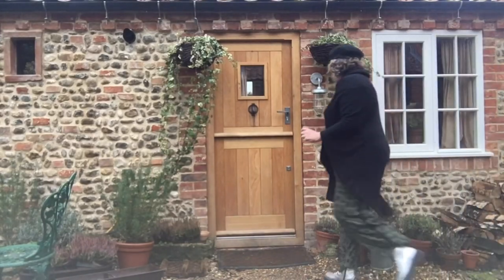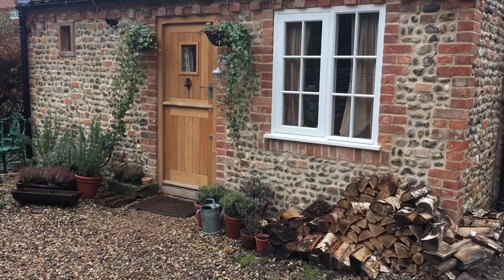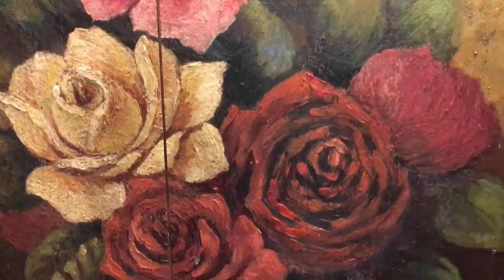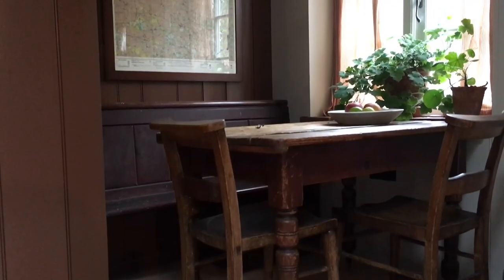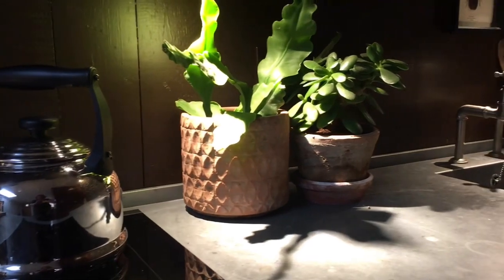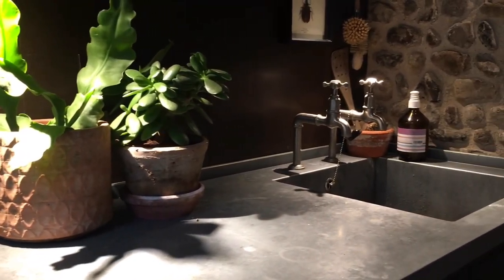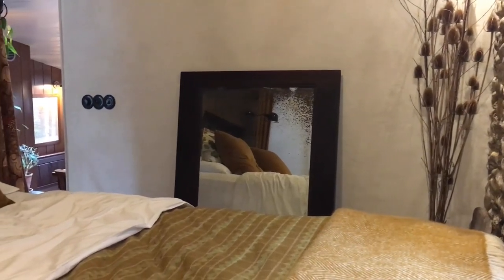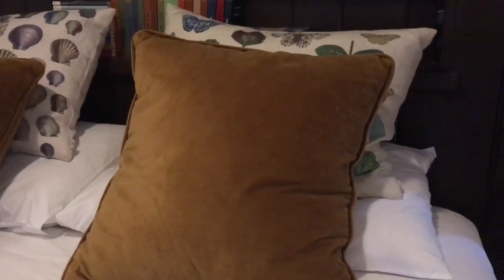UK Cottage Tour Spinks Nest; looking inside one of Norfolk’s most desirable holiday cottages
As as holiday cottage stylist and photographer I get to see some fantastic holiday homes and the popular county of Norfolk UK, where I live has some amazing holiday accommodation.
This video takes a look at one of my favourites cottages, Spinks Nest.  I fell in love with Spinks Nest when I first visited it during a photography and styling job and I have been fortunate enough to spend a night there too when my friend and I treated ourselves to a birthday night away.  It's a little cottage packed with punches.

If you would like to see my photographs and read my blog about Spinks Nest follow this

Spinks Nest is situated in the small Norfolk village of Hunsworth, near to Holt and a short drive away from the North Norfolk coast and also the Norfolk's County town of Norwich.

If you would like to stay at Spinks Nest please follow this link to either Sawday's Travel of Airbnb: